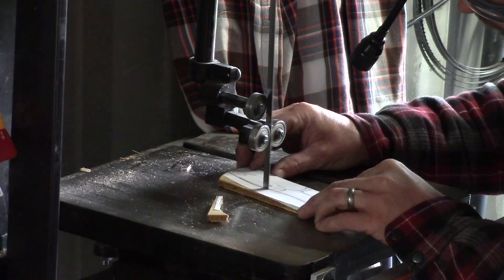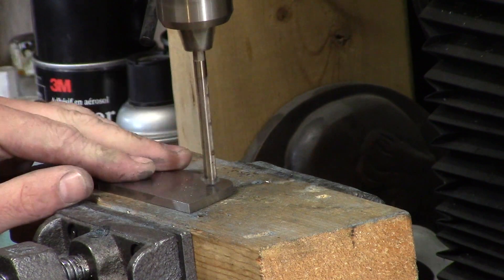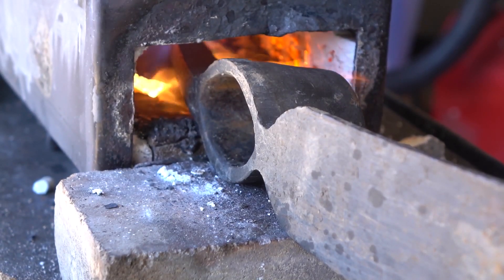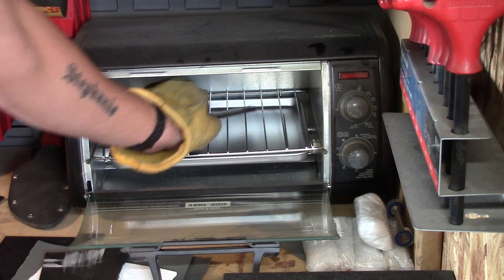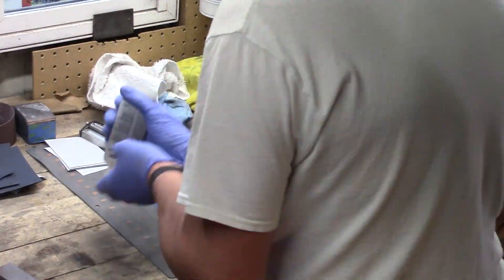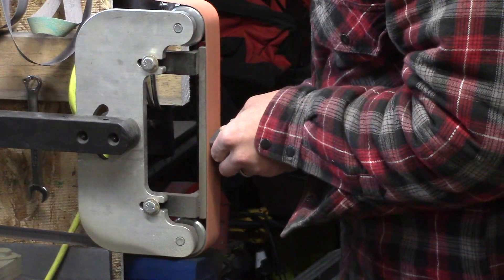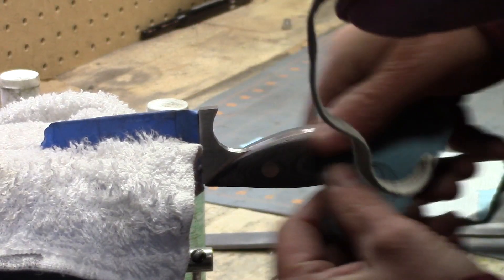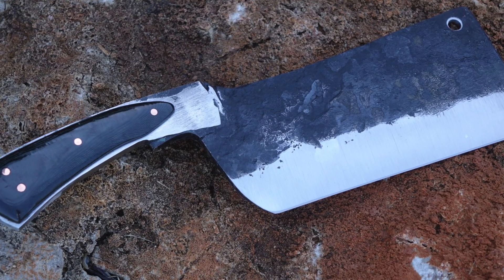Making a knife for charity. Collaboration with Steve of Green Beetle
Official Simple Little Life video of: Making a knife for charity. Collaboration with Steve of Green Beetle.

Steve had an awesome idea and we each made some sort of cleaver style blade that we're auctioning off for charity. Bid folks! Buy these blades and help out a good cause!  Cheers!